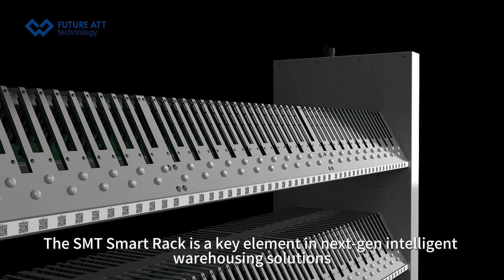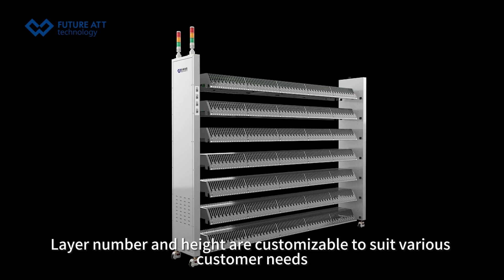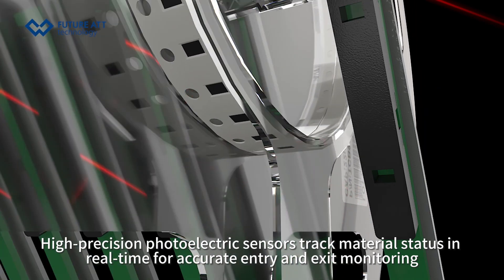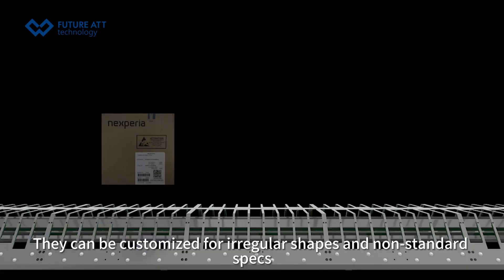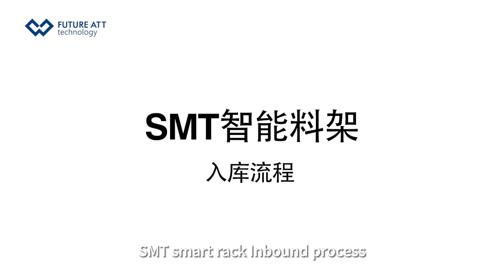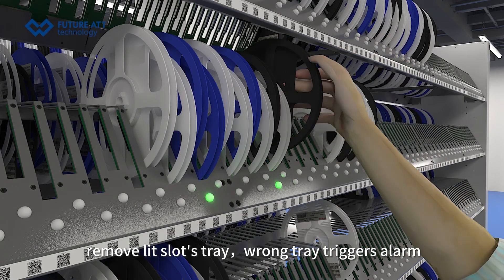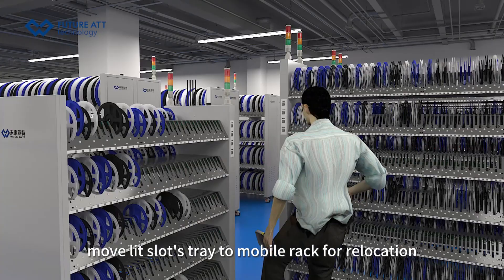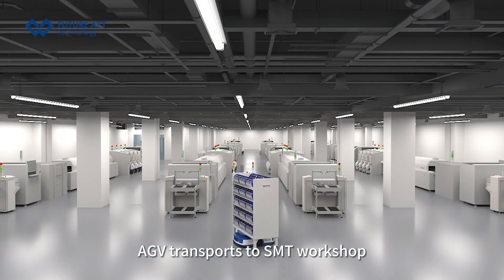ATT SMT Smart Rack system introduction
FUTURE ATT technology -- Leading manufacturer of SMT intelligent storage solutions Our vision is Shaping the future of SMT electronics warehousing through continuous innovation.
We are a professional manufacturer of Electronic/SMT warehousing solutions in China, Our company boasts a research and development team of nearly 100 people, with over 20 years of experience in the automation industry. All of our equipment is independently developed and protected by intellectual property rights, with nearly 100 patents to our name. and have the honor to help and serve many Fortune 500 companies such as Avnet/ OMRON/ Panasonic/Foxconn/BOSH and etc. Our product is getting popular in the market.